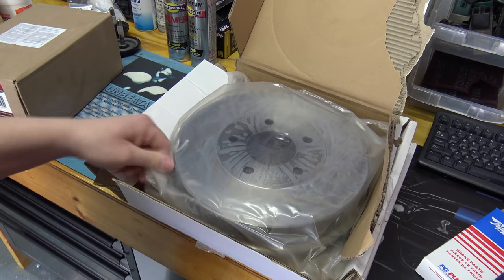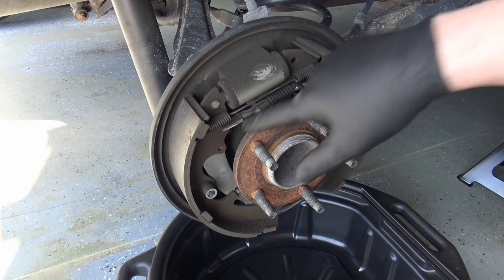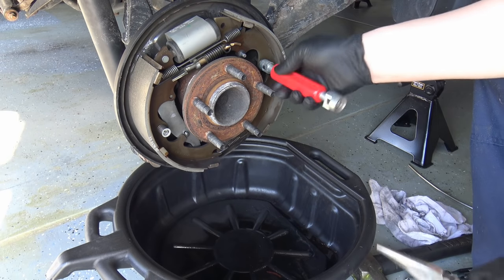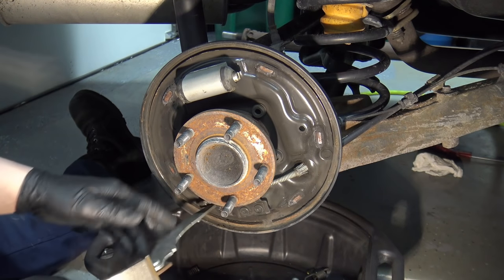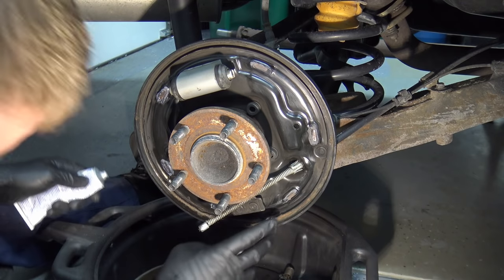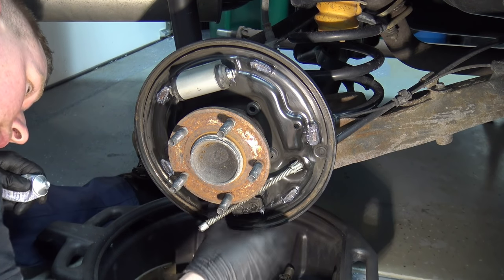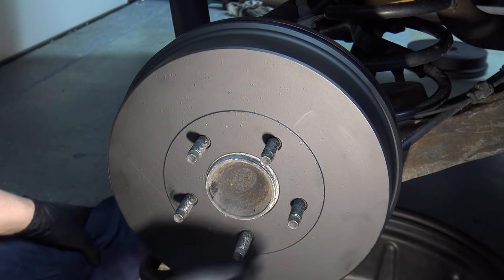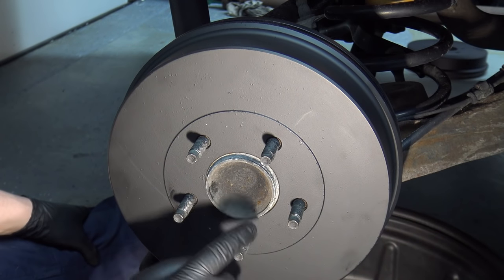2008-2012 Ford Escape Rear Drum Brakes Replacement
Below is a list of Tools and Parts used in this video-
Motorcraft Brake Shoes-
Raybestos Spring Hardware-
AC Delco Drums-
Brake Shoe Resetting Gauge-
Spring Brake Pliers-
Spring Retainer Tool-
Silicone Brake Grease-
Wheel Lug Nut Torque is 100ft lbs.